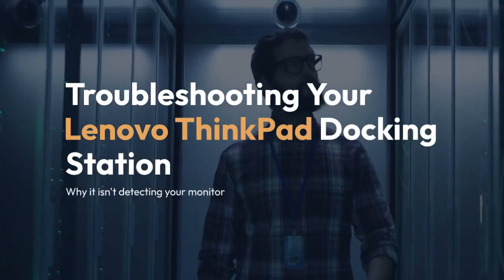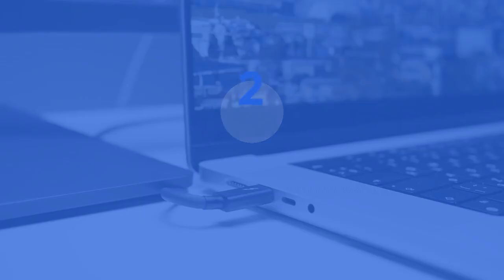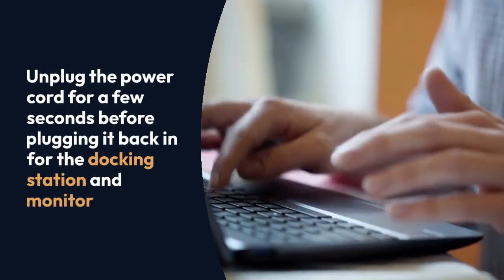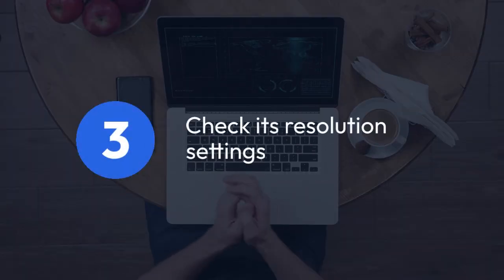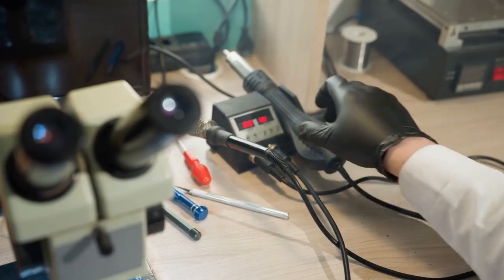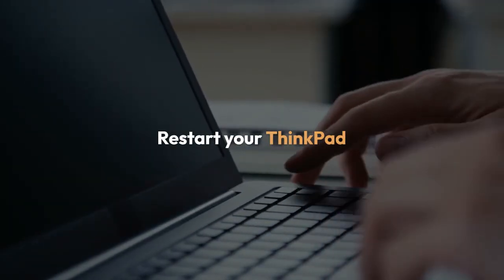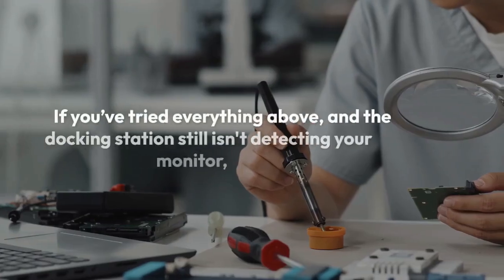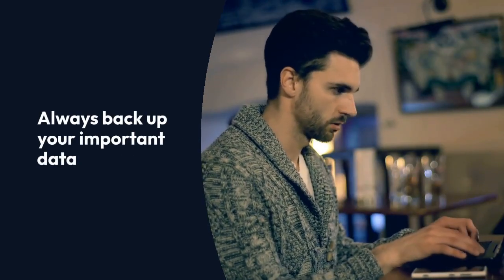How to Fix Lenovo ThinkPad Docking Station Not Detecting Monitor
In this video, we will guide you on how to troubleshoot and fix the issue of a Lenovo ThinkPad docking station not detecting a monitor. We will walk you through the steps to ensure that your monitor is properly connected and recognized by the docking station. Follow along to learn some quick and easy solutions to get your setup working seamlessly again. Don't let a simple problem like this disrupt your workflow!